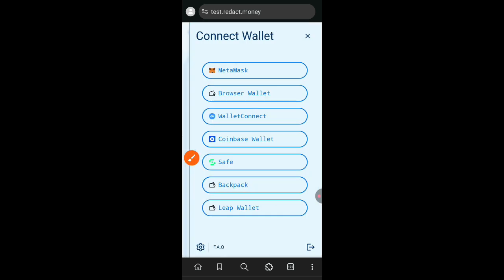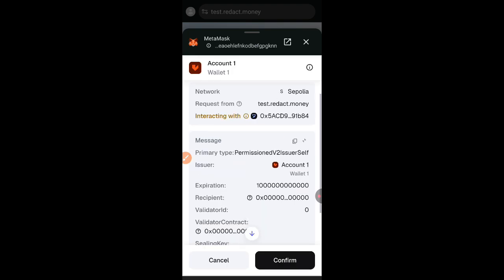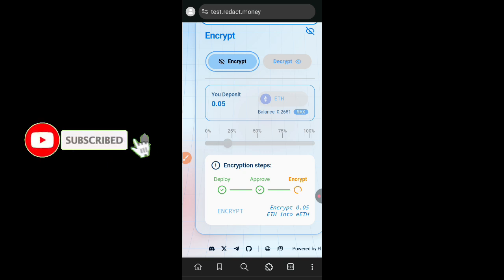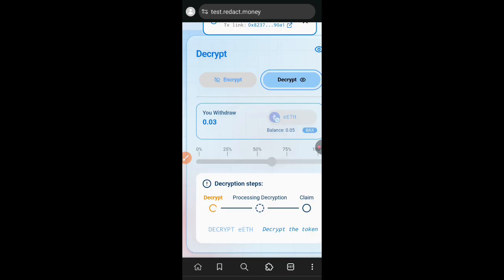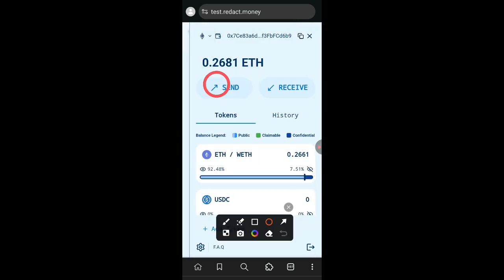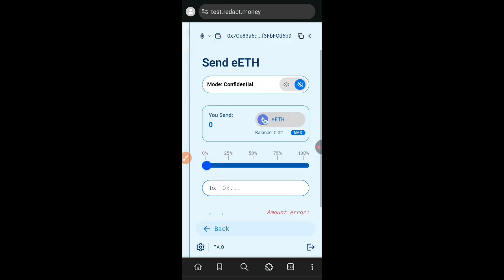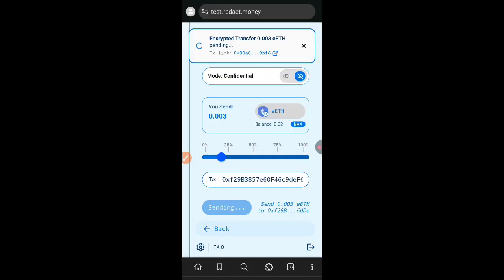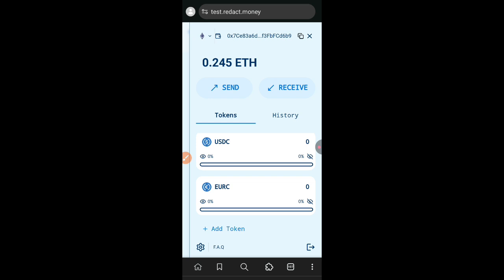Fhenix Testnet Guide || Fhenix Testnet $22m Raised Potential Airdrop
In this video, we'll interact with Fhenix testnet.

Fhenix is an Ethereum Layer 2 blockchain focused on confidentiality and privacy, powered by Fully Homomorphic Encryption (FHE). This allows developers to build and run encrypted smart contracts — meaning computations can happen on encrypted data without ever decrypting it on-chain, enabling truly private DeFi, gaming, AI, voting systems, and more.

Airdrop status: Potential
Funding: $22m